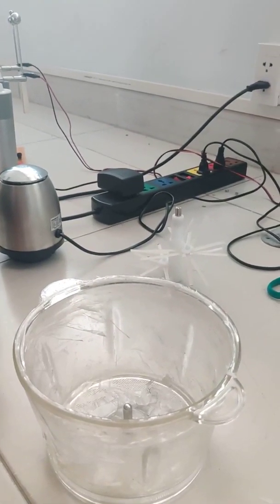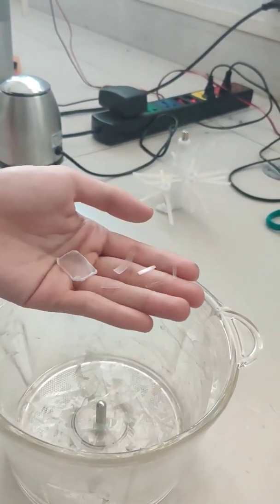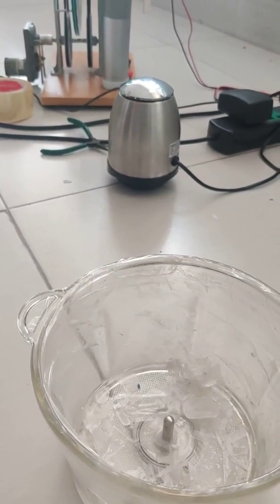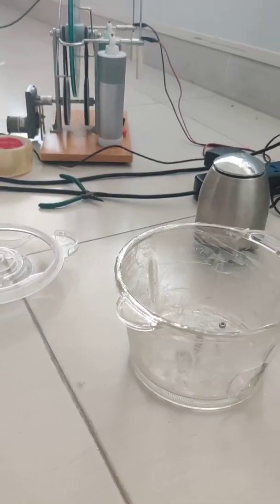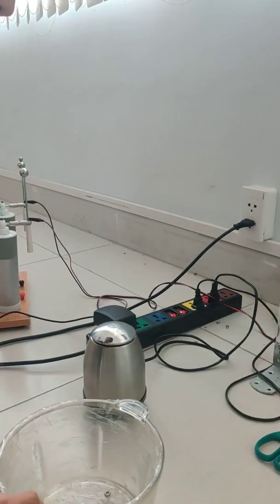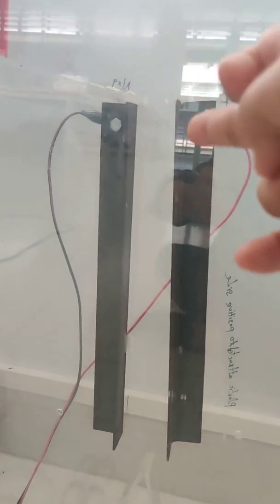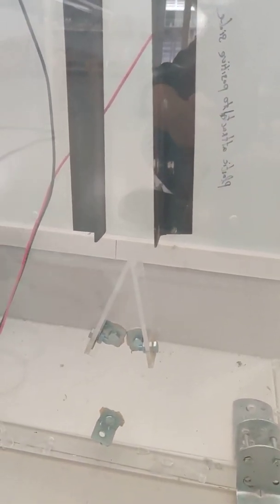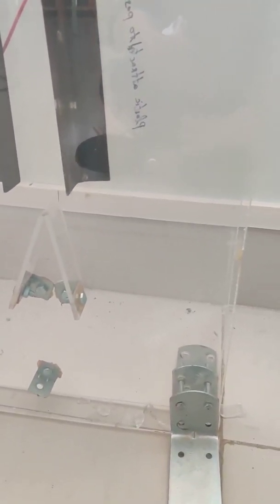Recycling 2: Triboelectric Plastic Separator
This triboelectric plastic separator was constructed at Vietnamese German University.